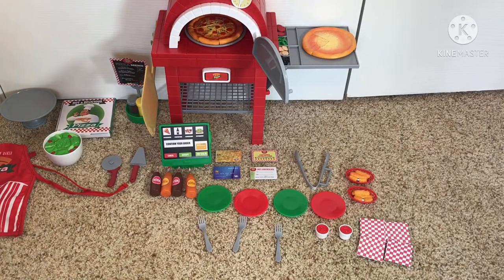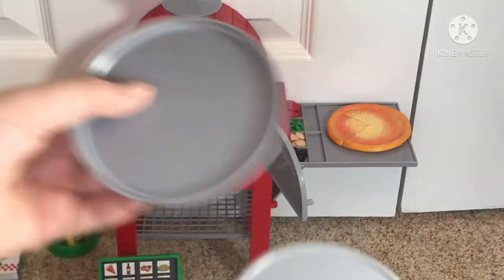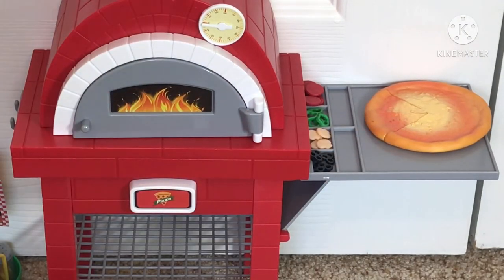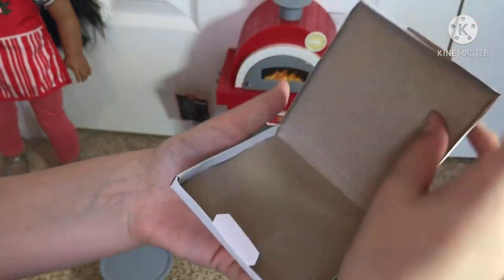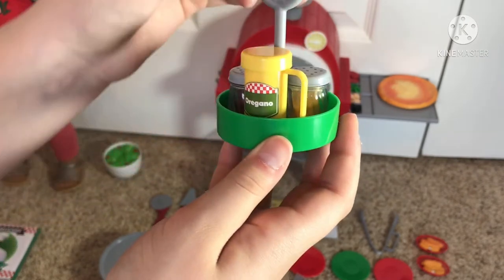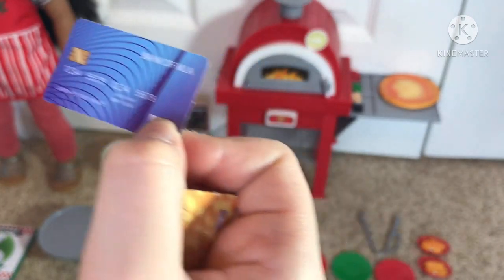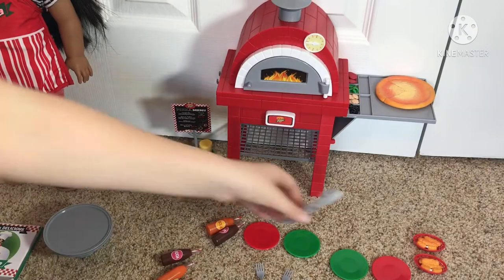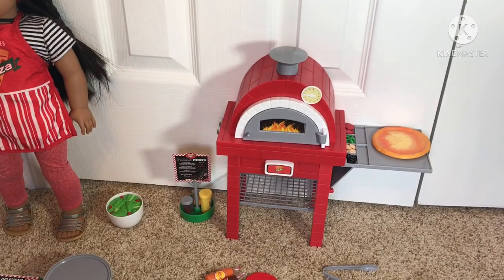My Life As Pizzeria Play Set unboxing and Review!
Unboxing my life as Pizzeria Play Set!